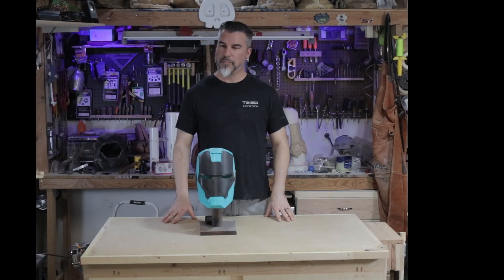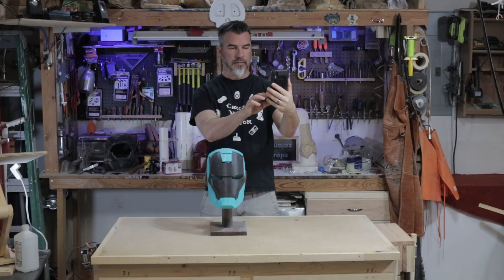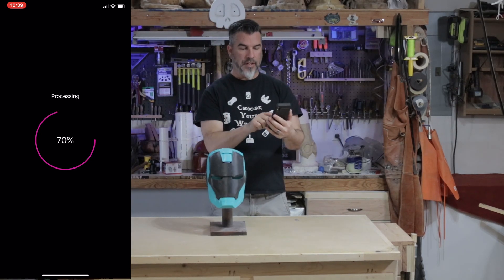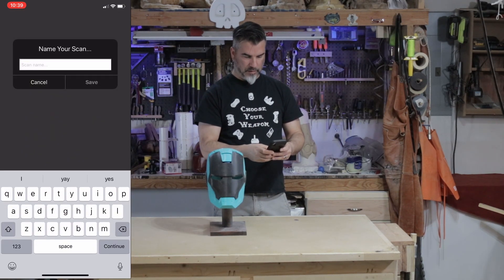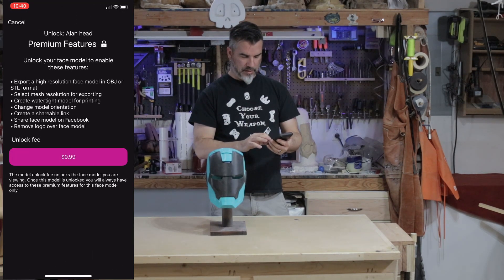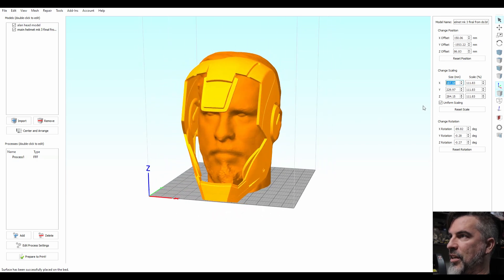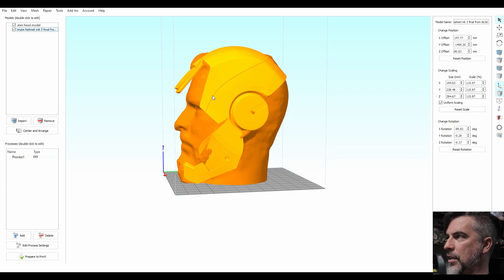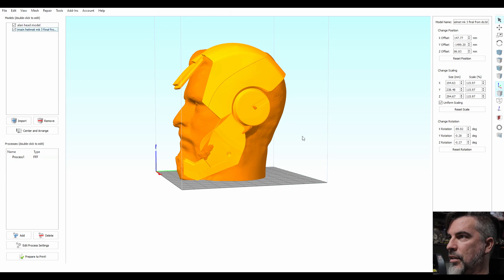How to size a 3d helmet with a app!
This video show how to size a 3d helmet with bellus3D FaceApp.
I go into detail how to set the app up and bring it into smiplify3D